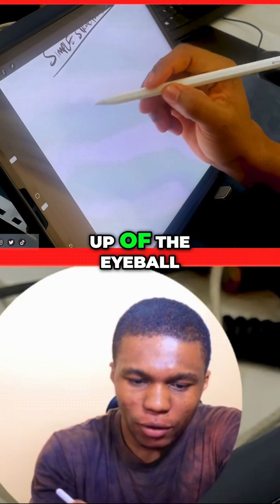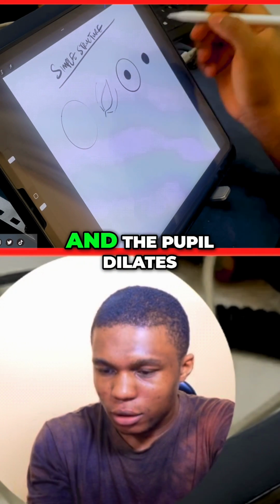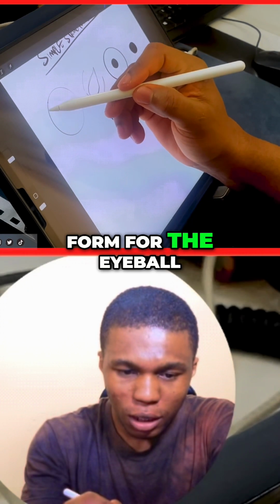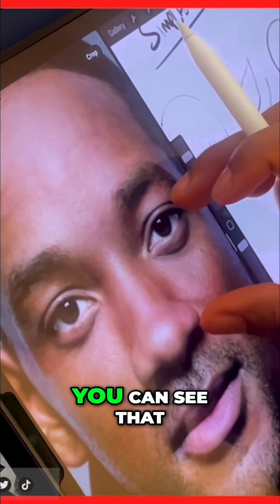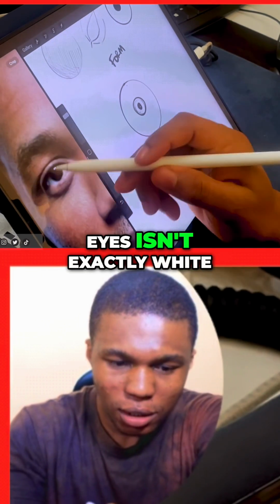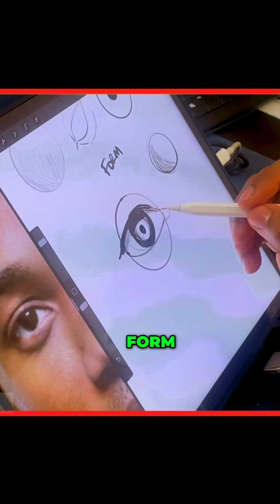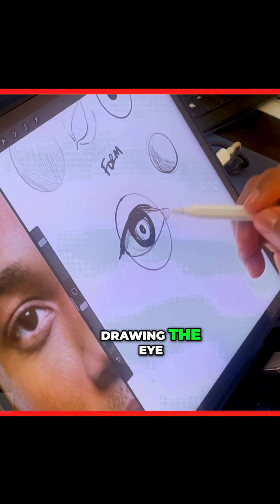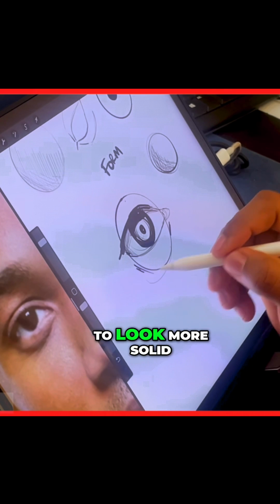Draw Eyes like a Pro: Simple Steps to Stunning Eye Art!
Learn to draw reatistic eyes with this detaited guide covering anatomy, form, shadows, and tight.
Master the techniques for rendering lifelike eyes.